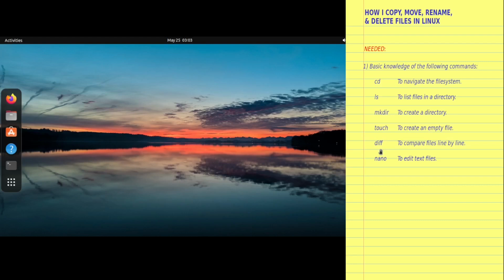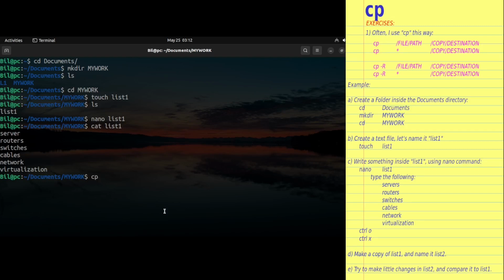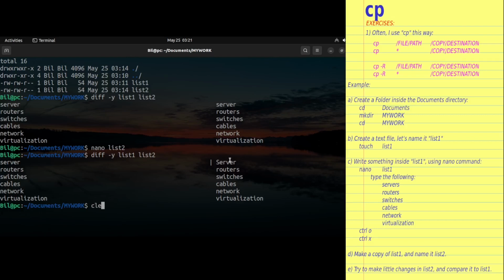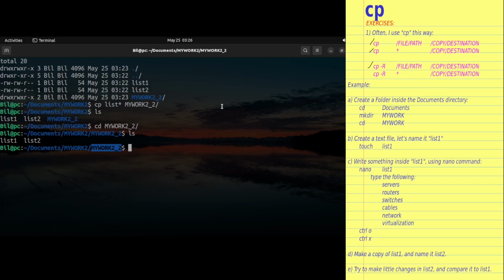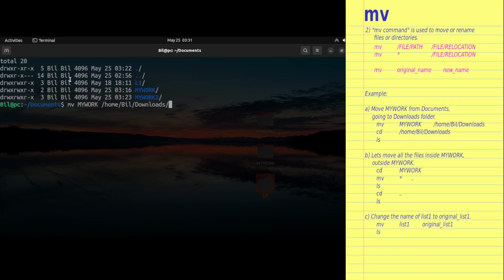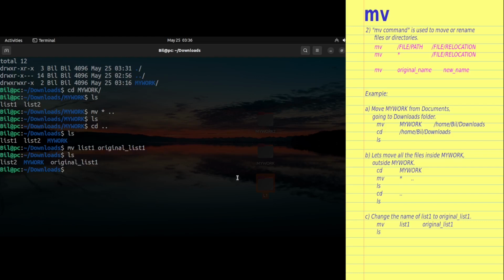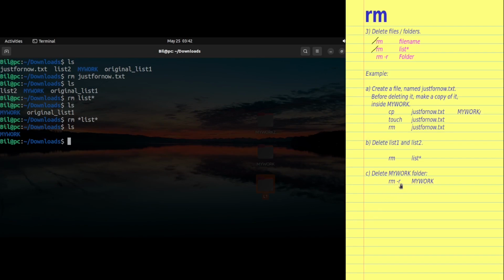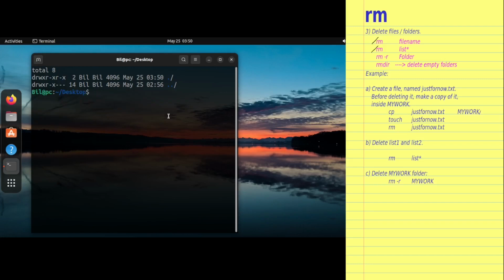How I copy, move, and remove files & folders in Linux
This video demonstrate how I use the following command: cp, mv, rm -r.
I listed some of the patterns that I use at work.